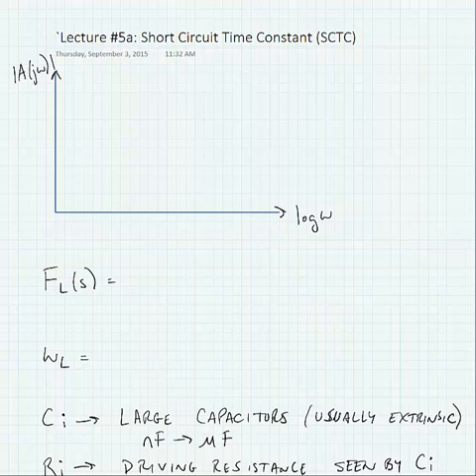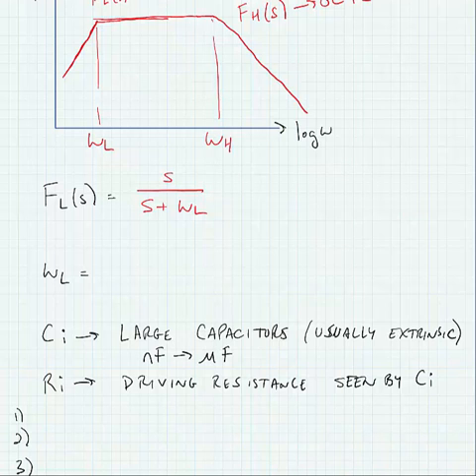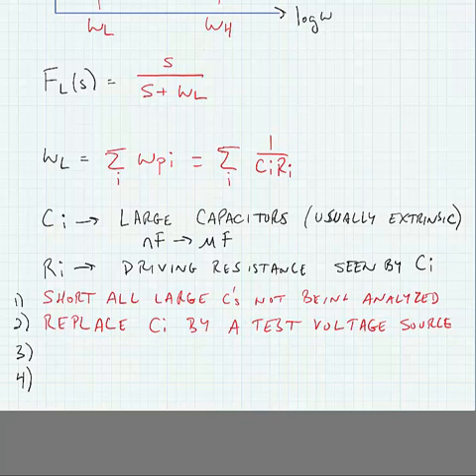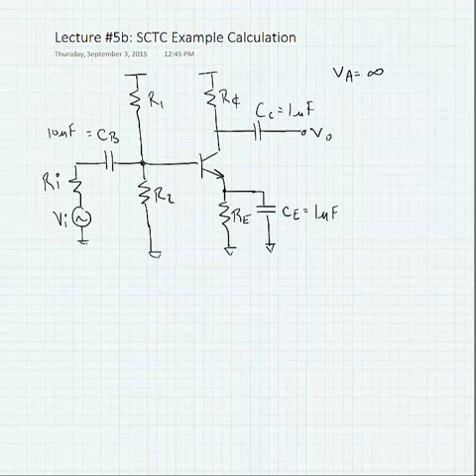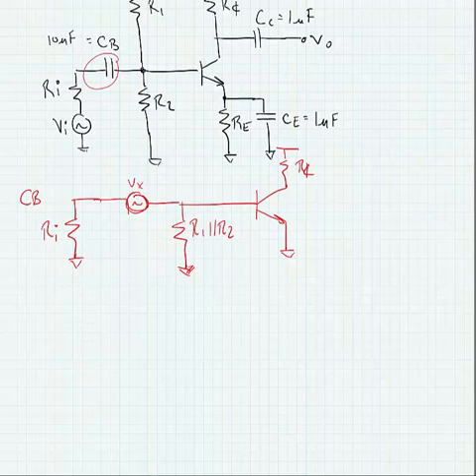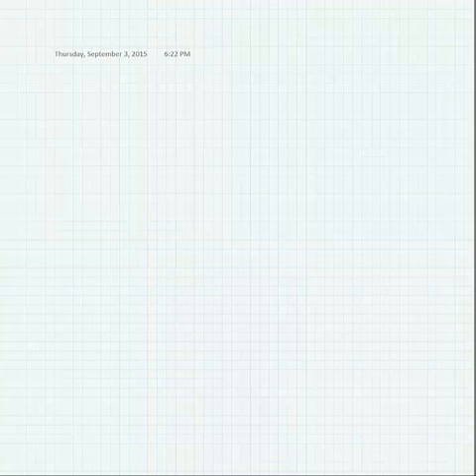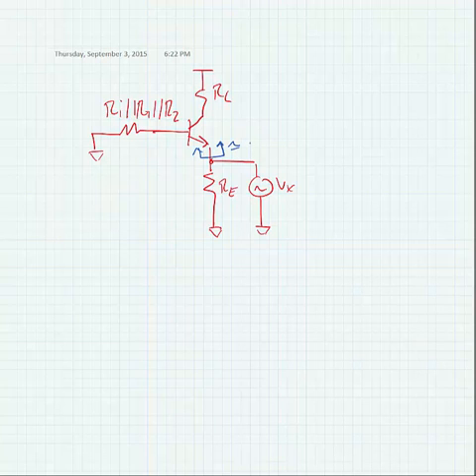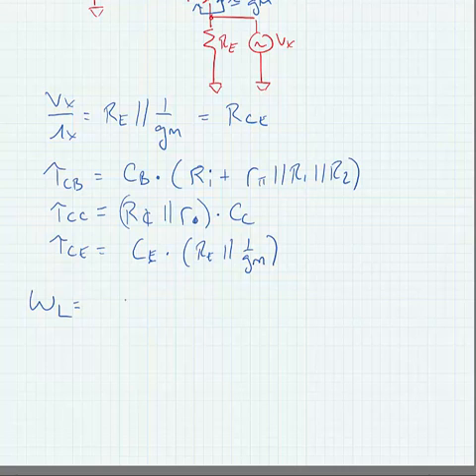ECE 3110 - Lecture 5b: SCTC Example (New)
An example calculation of the SCTC for a BJT Amplifier